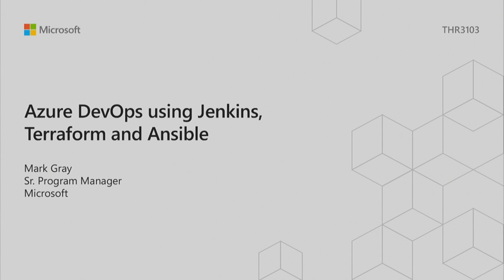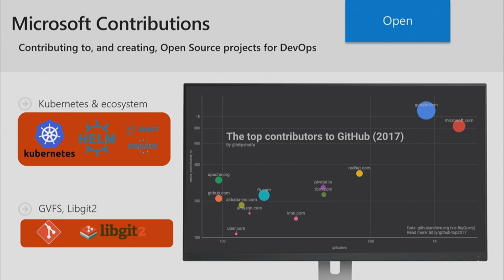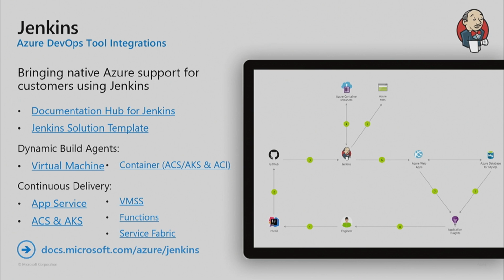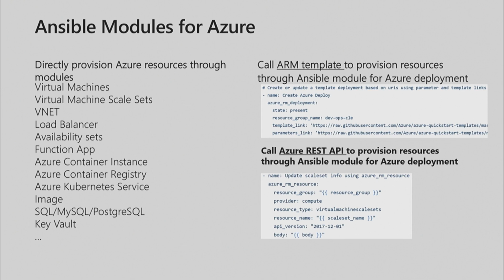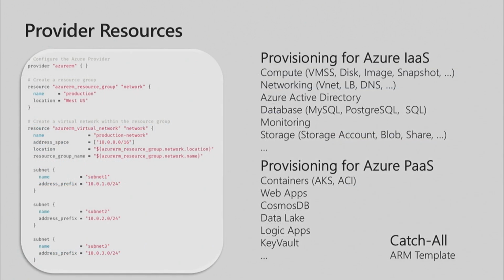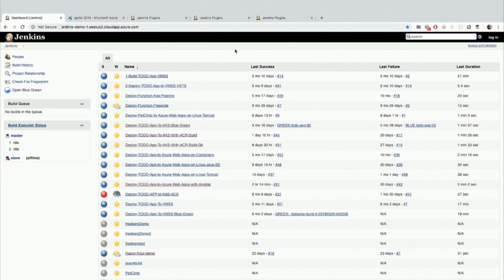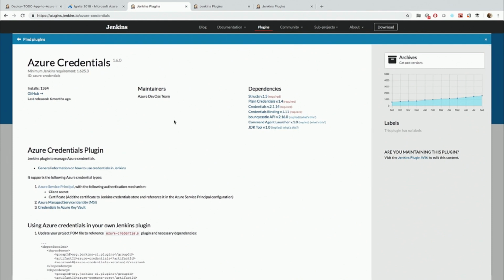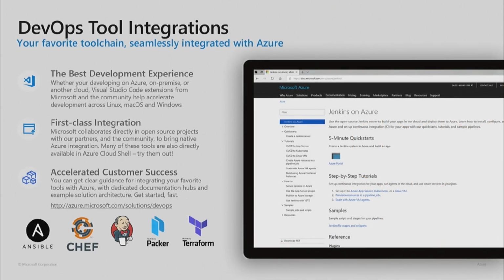Azure DevOps using Jenkins Terraform and Ansible - THR3103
Made for those developing in Java, Node.js, Go, .NET or any other language, this session starts with a tour of Azure integrations with Jenkins, Terraform, and Ansible. We show how to use Jenkins for continuous integration/deployment (CI/CD) along with Terraform for provisioning and Ansible for configuration management in a toolchain targeting Kubernetes or Virtual Machine Scale Sets (VMSS). We also cover DevOps best practices including infrastructure as code, zero downtime deployment, immutable infrastructure, among others.